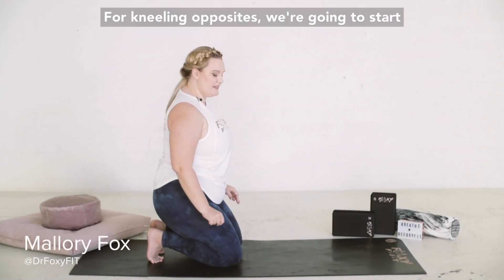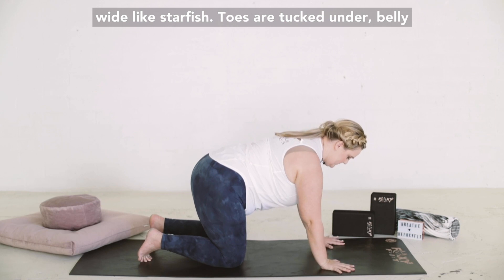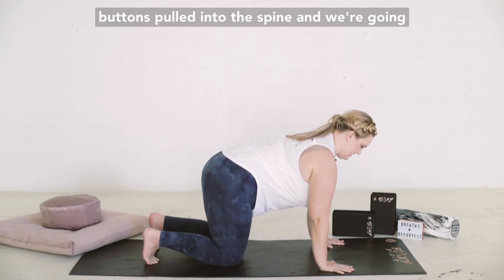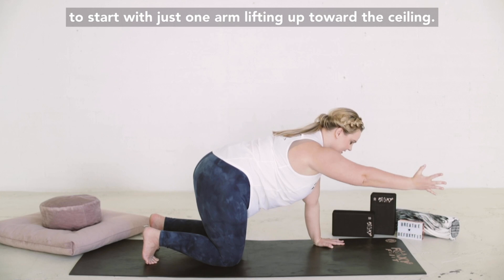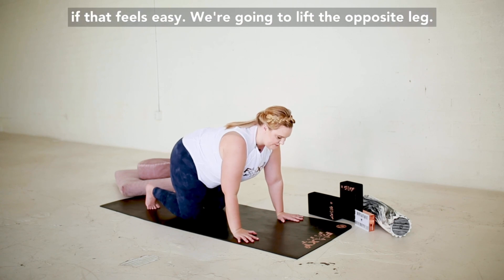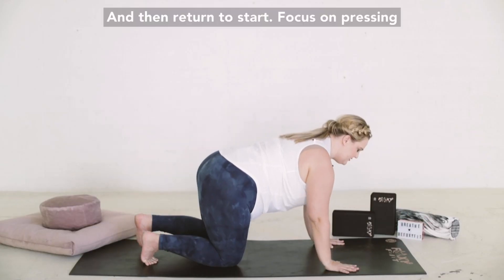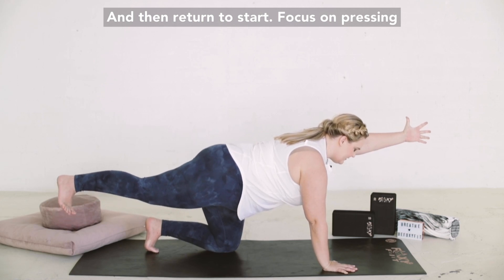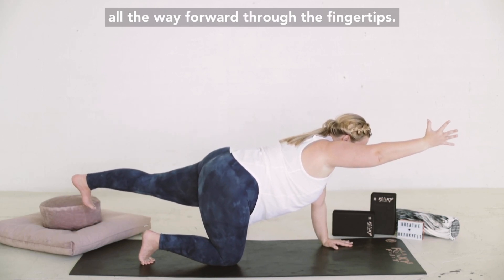Kneeling Opposites: Core Stability